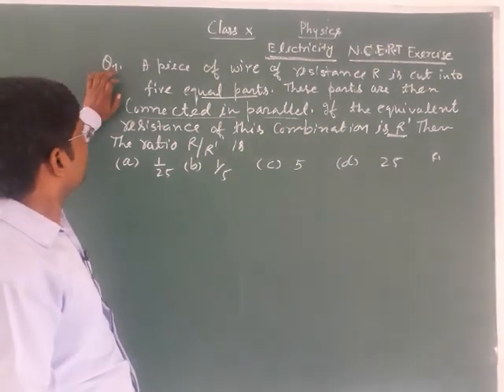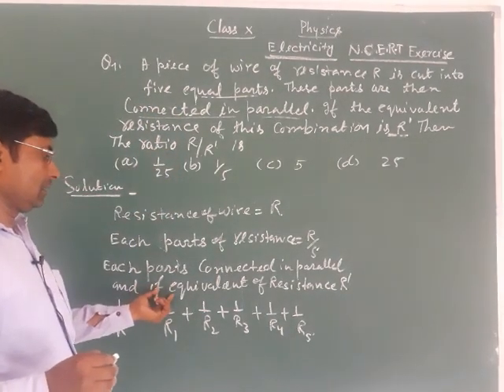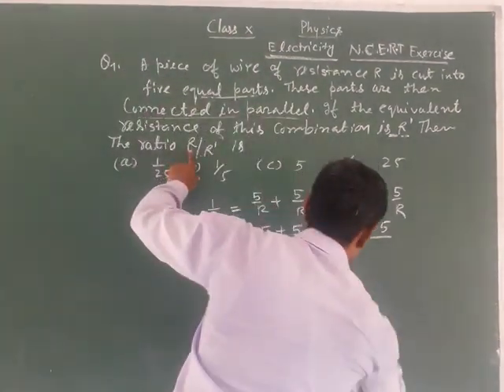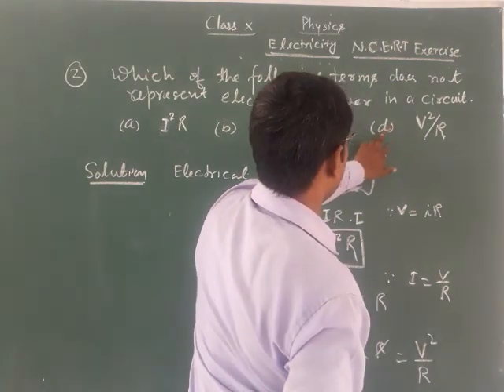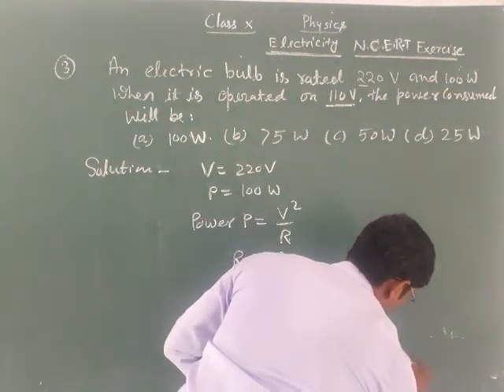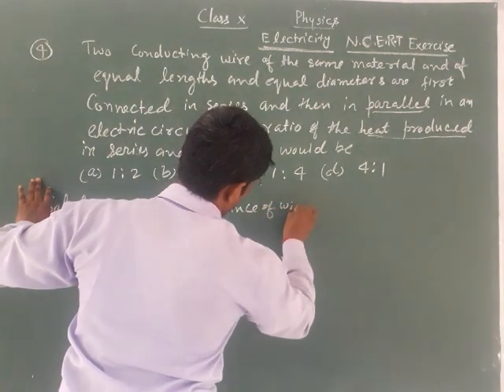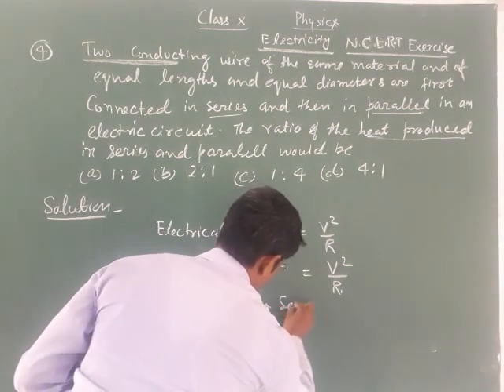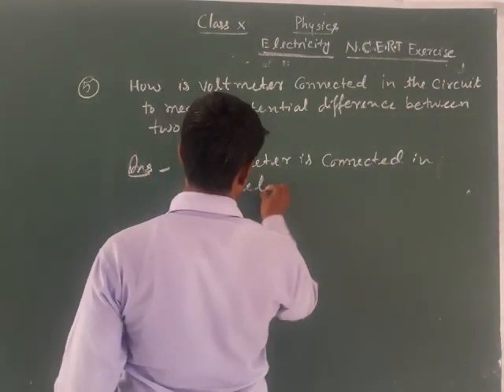Solution of ncert exercise Electricity class 10